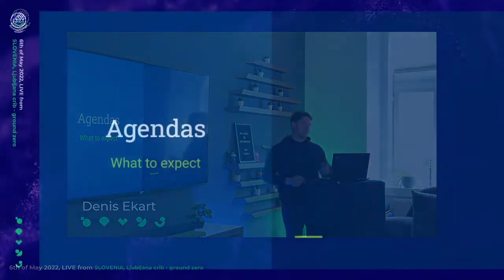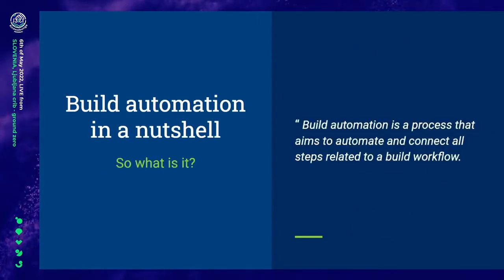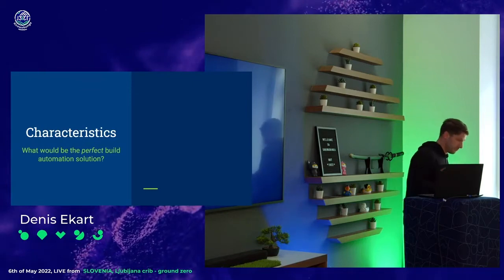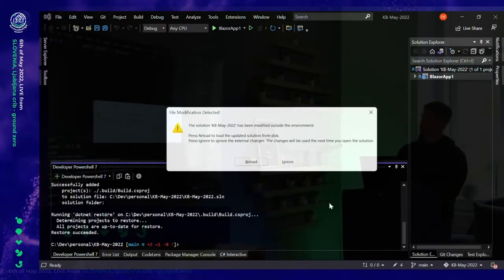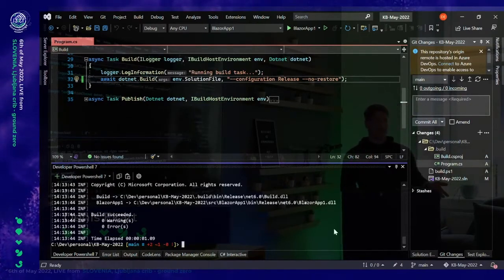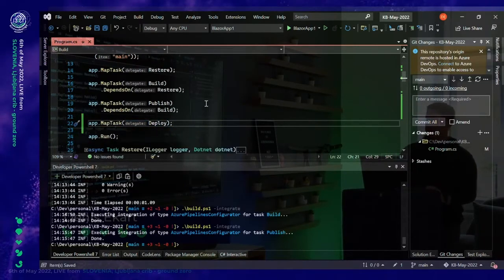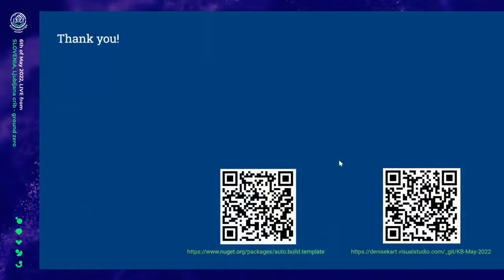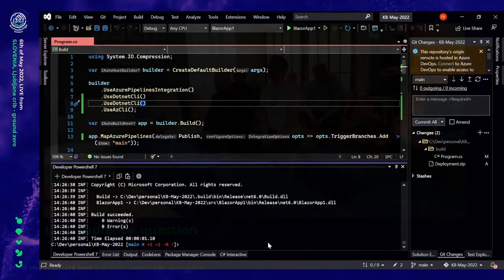DENIS EKART: Automating Builds in .NET - a modern approach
Knowabunga 2022 stream from Slovenia. Build automation is a powerful tool to help streamline your development efforts. I want to challenge the notion that builds automation should be done on the CI servers away from where the actual development is being done and instead entertain the idea that producing deliverables should be easily automated be it on a CI server or on developer's machines thus reducing the development feedback loop.